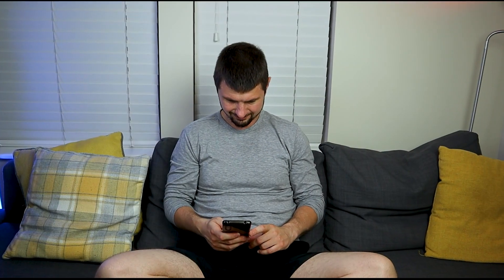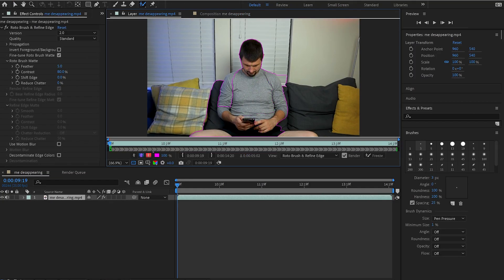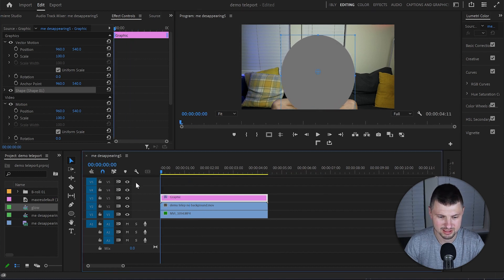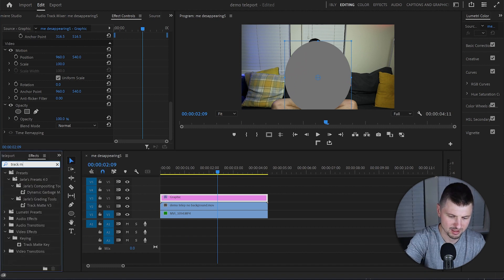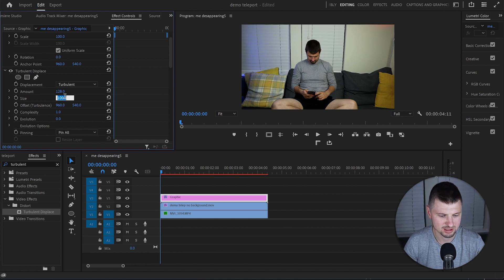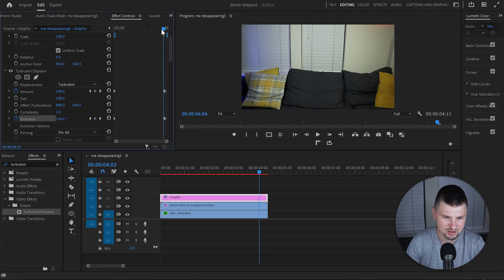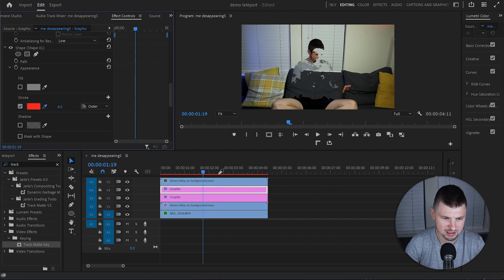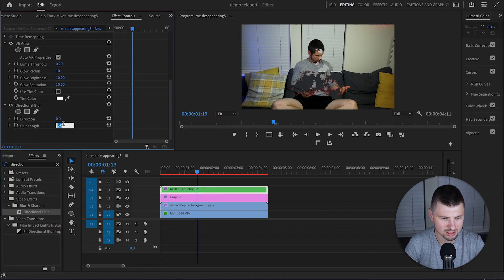How To TELEPORT in Premiere Pro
Hey people, in this video I will show you the easiest way to do VFX in Premiere Pro and teleport yourself anywhere in your videos.